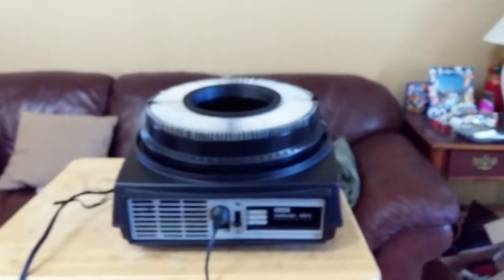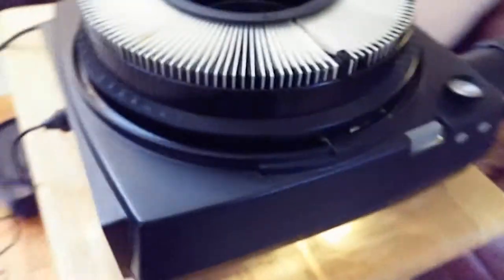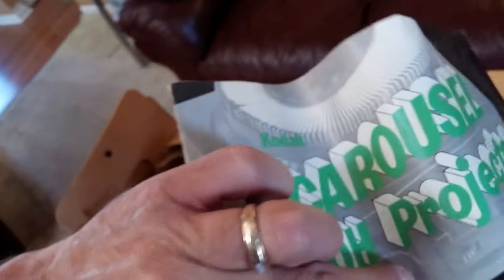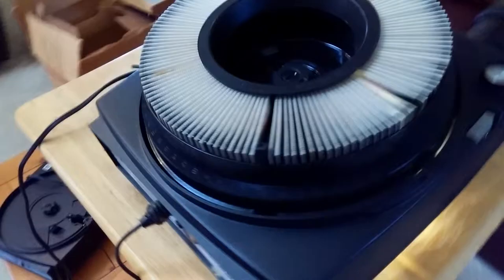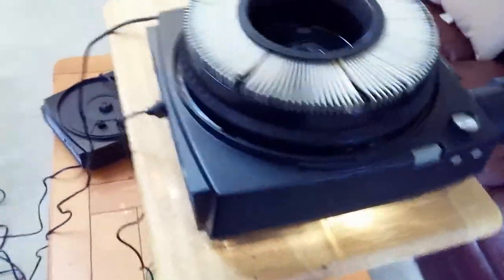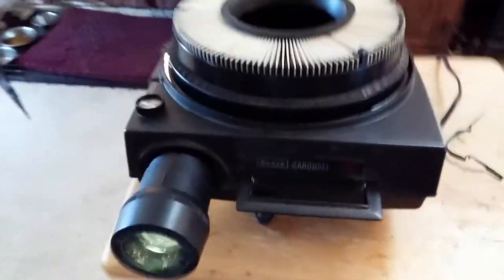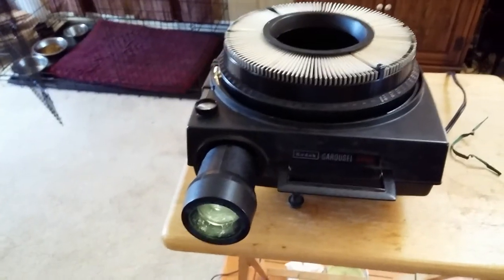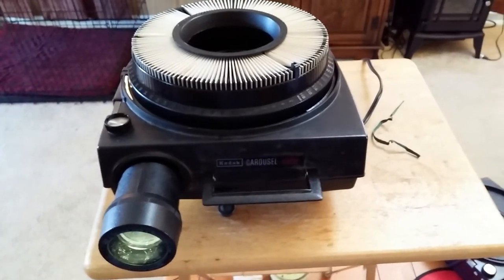Kodak Carousel 650H Slide Projector